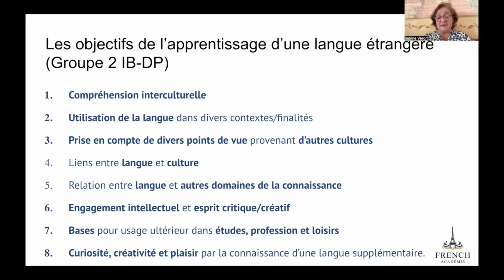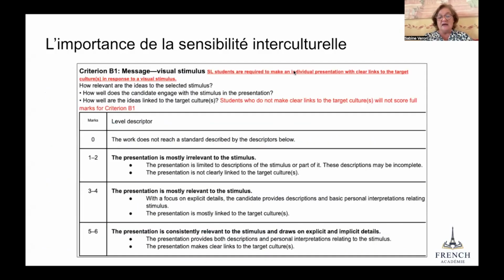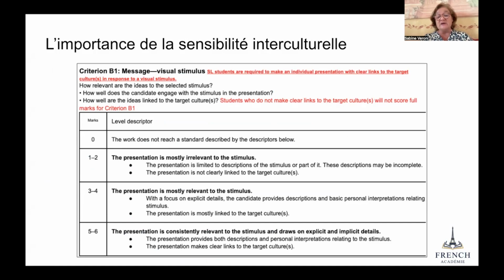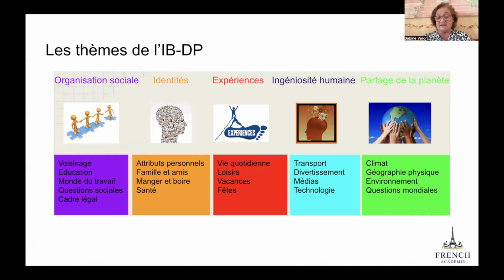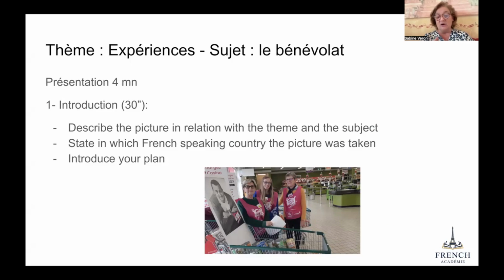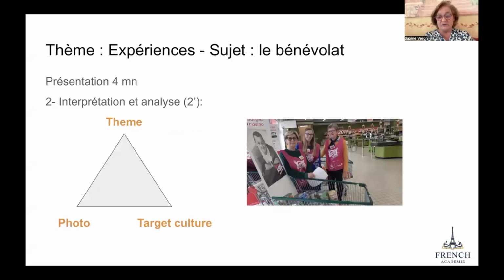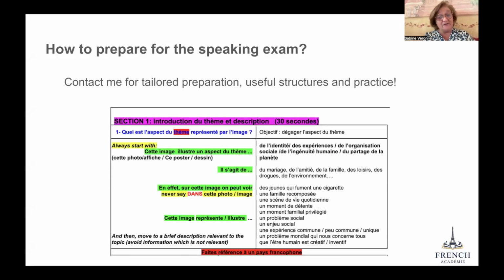IBDP Oral Tips - French Académie